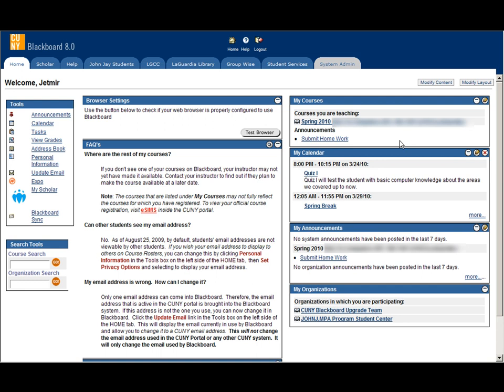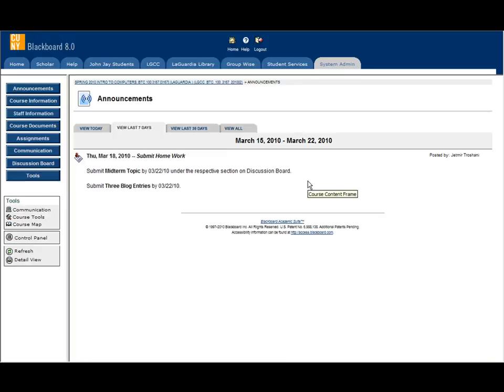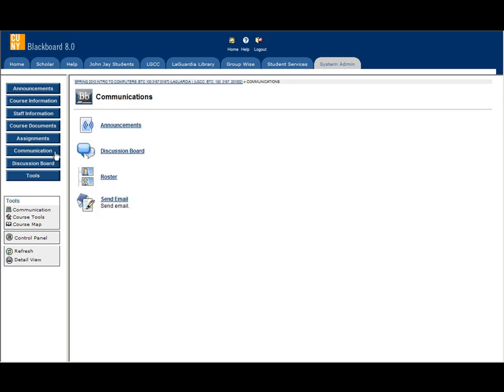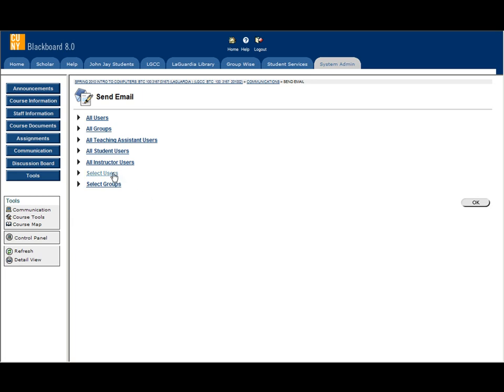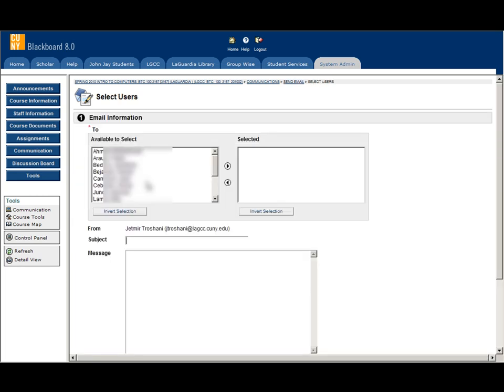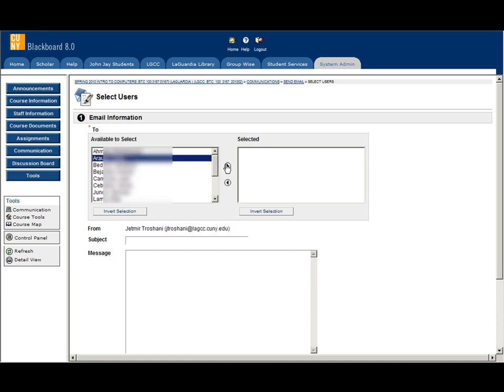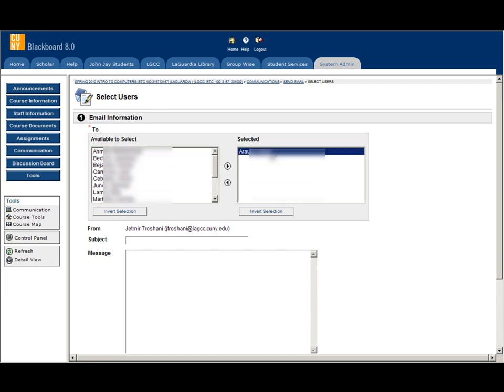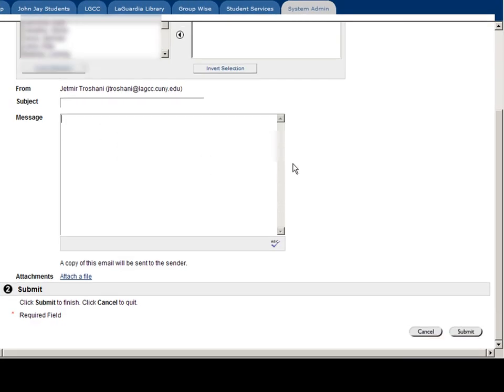How to send an e-mail to users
This is LaGuardia Community College, ISMD Department. This video tutorial will show you how to send an e-mail to Blackboard users.